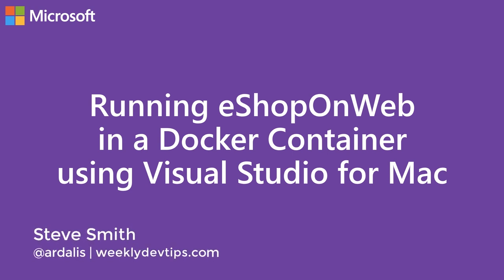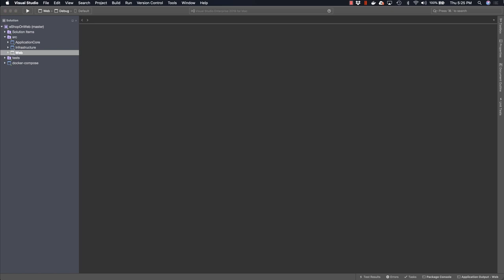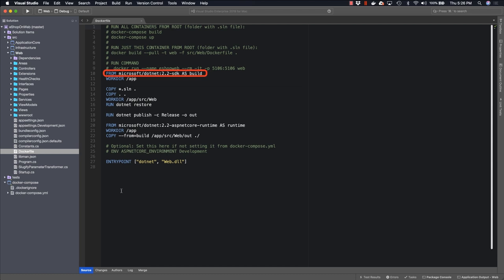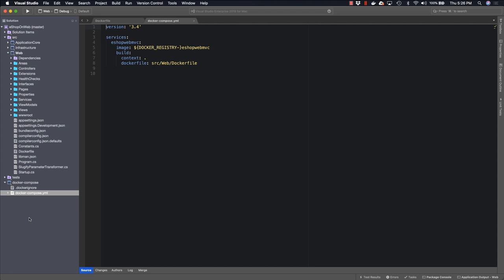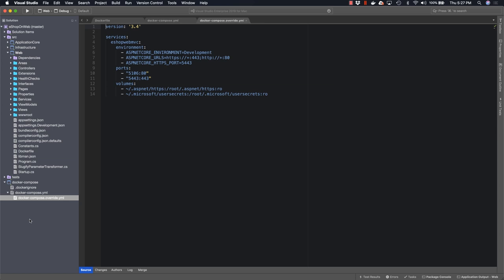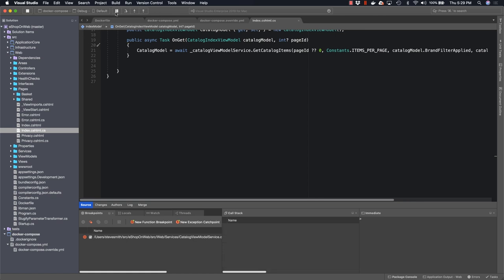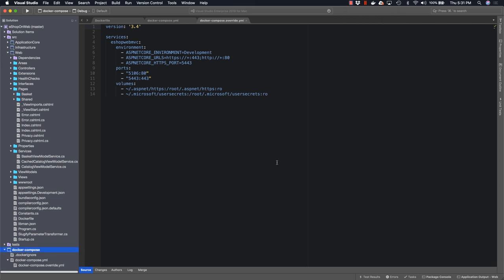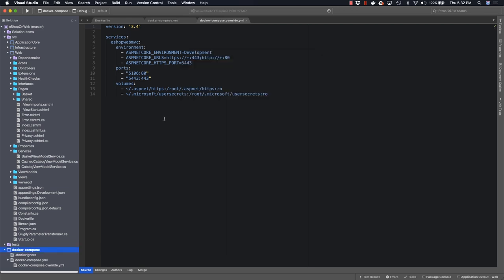Visual Studio for Mac + ASP.NET Core – Add Docker containers and run the solution locally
On the third episode in the series, we find out how to add Linux containers to the solution and then launch and run the application locally using Visual Studio for Mac.